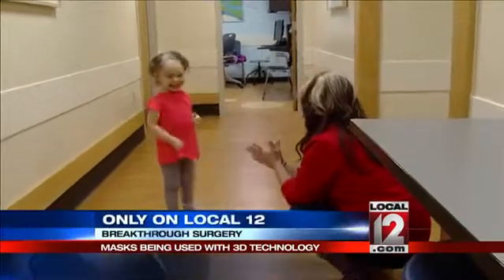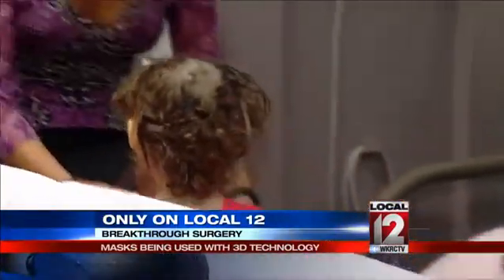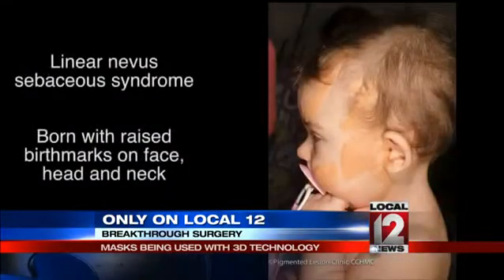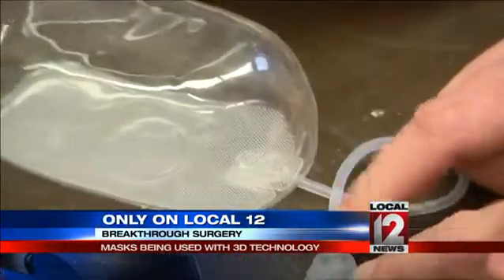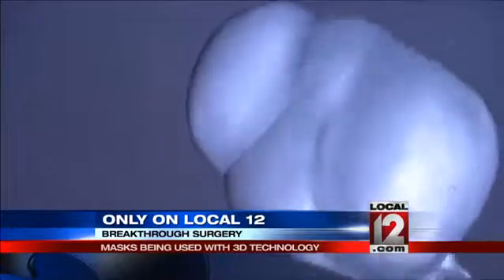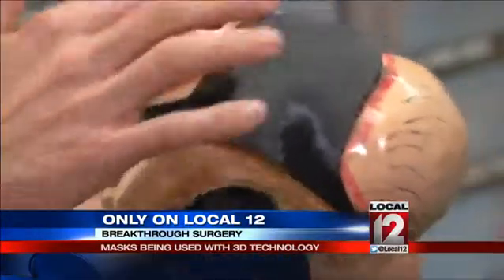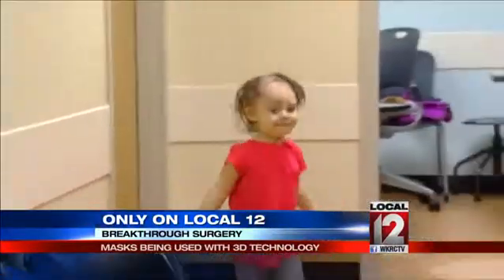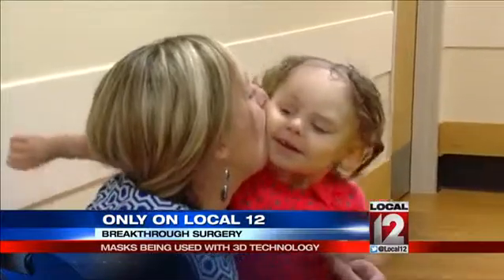Breakthrough surgery with 3D technology happening in the Tri-State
CINCINNATI (Liz Bonis) -- Doctors at Cincinnati Children's Hospital are among the first in the nation to use 3D surgery models to change the face of a little girl with a vary rare condition.    The first thing you notice about Lily, who is just 2.5-years-old, is a smile that steals your heart. Her great aunt Katrina and her mom Brandi however, know there was a time when they worried most about not just Lily's smile, but her whole face.Brandi said, I had a perfectly normal pregnancy and she was born at 37 weeks via C-section and we didn't notice anything until she was born.What they noticed when Lily was born was what people can see on a YouTube video courtesy of Lily's surgery team. Changes in pigment, or skin color, were on her face due to what's called Linear Nevus Sebatious Syndrome.Dr. Tom Sitzman, a pediatric plastic surgeon, said, Its when she was born many of the part of her body that would make sweat glands or sebatious glands showed up in areas where we wouldn't expect them. And they showed up really concentrated.The syndrome is so rare Dr. Sitzman said it may be only in about one in 10,000 children. The birth marks, as they are called, can cause other complications if they are not removed such as skin cancer later in life. So in something that almost seems like a sci-fi movie, doctors put tissue expanders that look like water balloons under Lilys skin to stretch it, that way they could remove the stretched skin and use it to replace the areas with the birth marks.They then created a 3D model and practiced the surgery before they actually performed it. Dr. Sitzman said, In Lily's case we practiced five different surgical approaches to figure out the one that would work best for her.The one they chose has not only worked out great but the 3D technology could change the face of surgery for not just Lily but also other kids with similar conditions.Part of the reason her family wants to share is that she's just a darling little girl who is growing well and they've learned a lot about the condition. But when she was first born that certainly wasn't the case. Lily's spunk and spirit is not getting held back in any way either.Lily's mom has a blog about all this. There is also expanded surgery video there courtesy of the team at Cincinnati Children's Hospital.